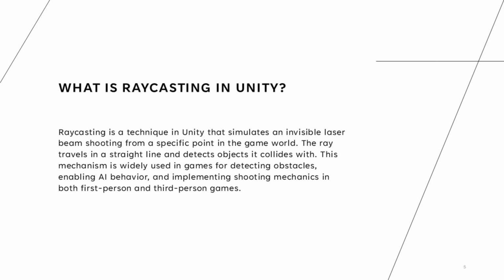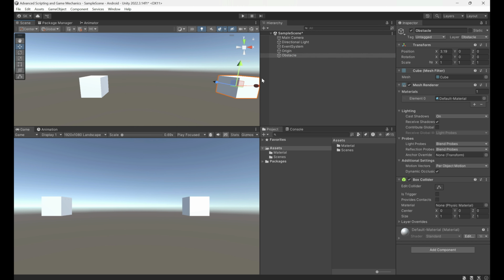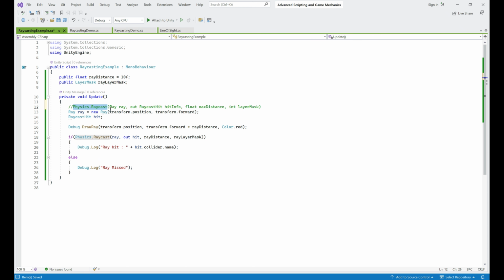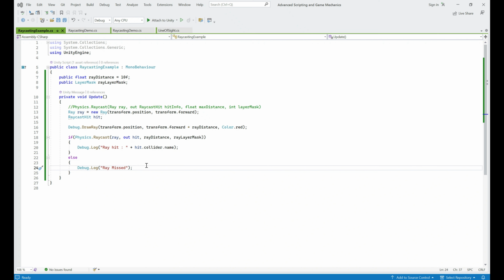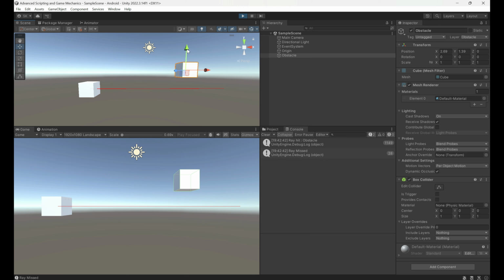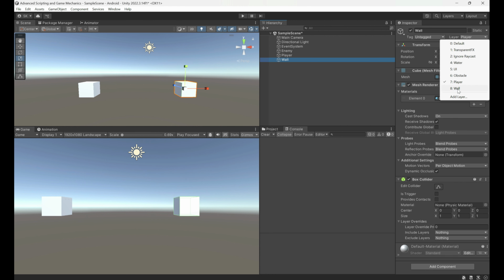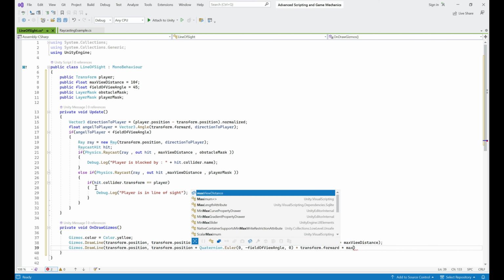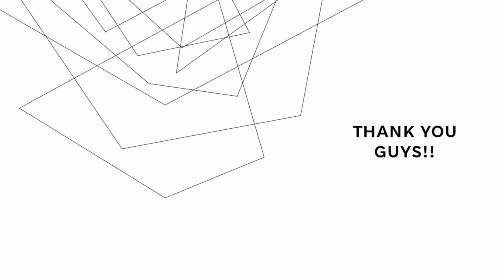Advanced Scripting and Game Mechanics | Chapter - 1 | Raycasting and Line of Sight in Unity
🎮 *Play Revolution Games* – Explore hundreds of free games.
📚 *Rev Games Academy* – Learn & master game development.

*Our Mission*

*Tutorial Description*

"Want to add realistic AI vision to your Unity game? In this tutorial, we’ll dive deep into raycasting and line of sight mechanics to help you build smarter AI that reacts to the player! Whether you’re working on stealth mechanics, enemy detection systems, or shooting mechanics, mastering raycasting is a must.

We’ll start by understanding what raycasting is and how it works in Unity using Physics.Raycast. You’ll learn how to cast rays from AI characters, detect obstacles, and optimize raycasting performance using layer masks and max distance.

Then, we’ll implement a line-of-sight system in both 3D and 2D games, ensuring AI can properly see the player while handling obstacles realistically. You’ll also discover how to debug raycasts using Debug.DrawRay, making it easier to visualize AI vision in Unity’s Scene view.

By the end of this tutorial, you’ll be able to set up AI vision systems that enhance gameplay and improve immersion. Whether you're a beginner or an experienced developer, this guide will help you level up your Unity skills!"

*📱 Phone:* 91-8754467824